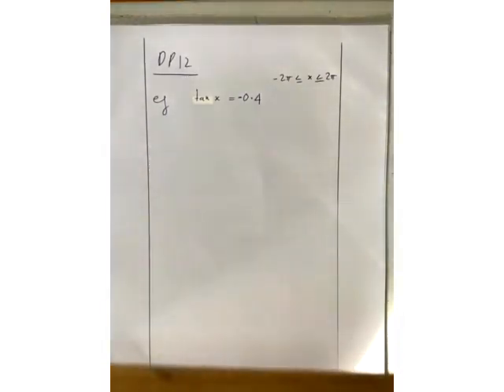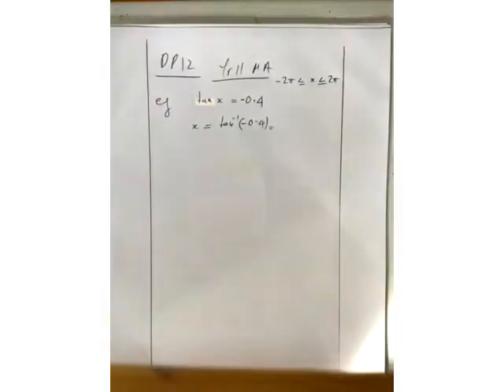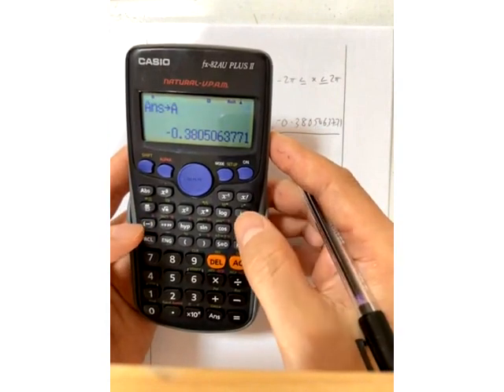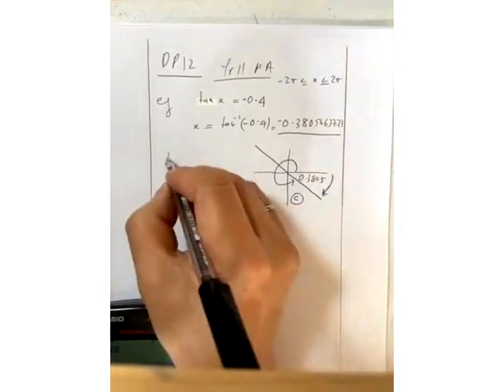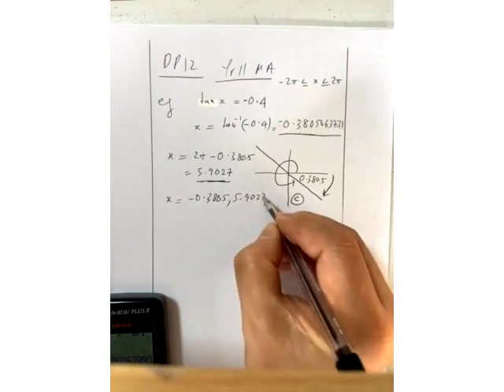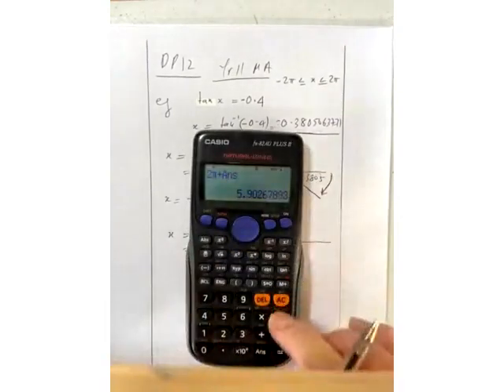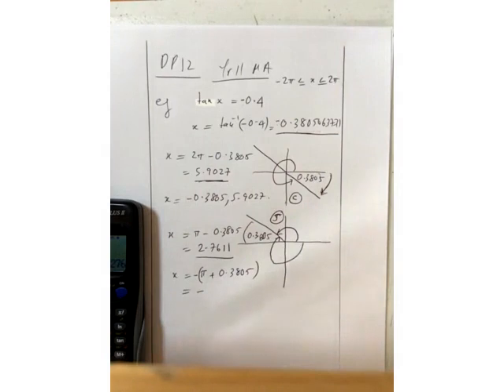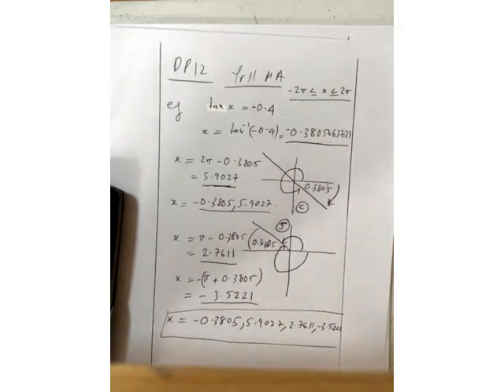yr11 MA trig equation tan x equals negative k